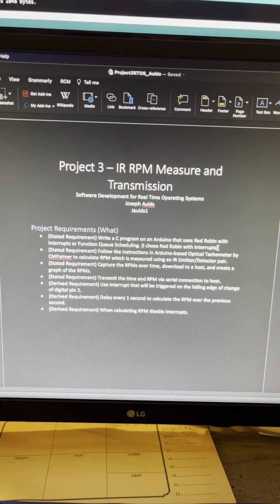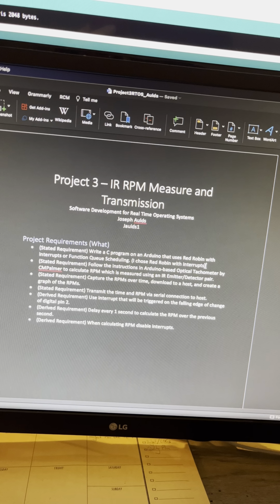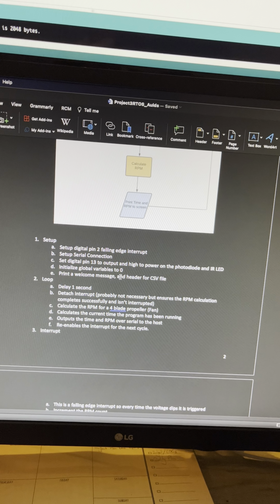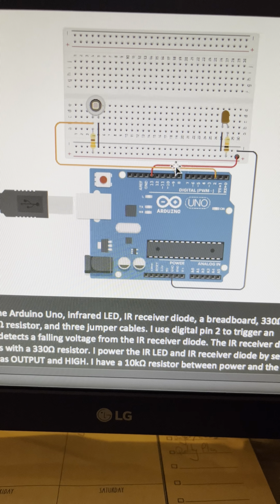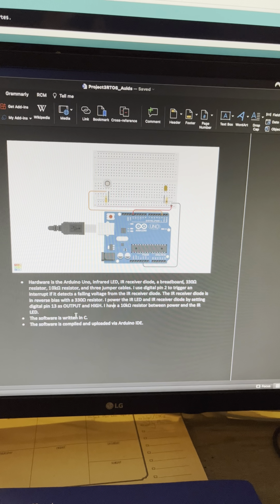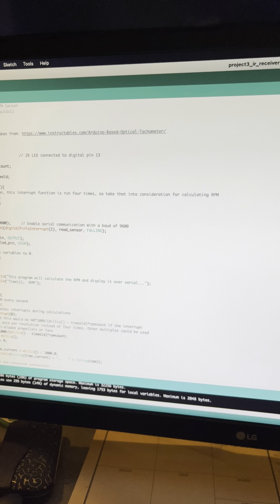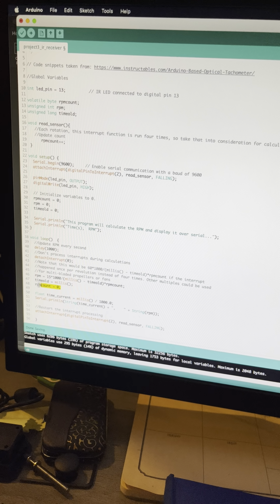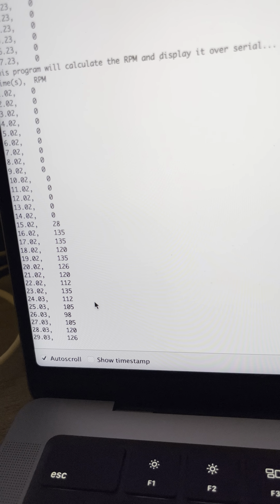Project 3 - RTOS